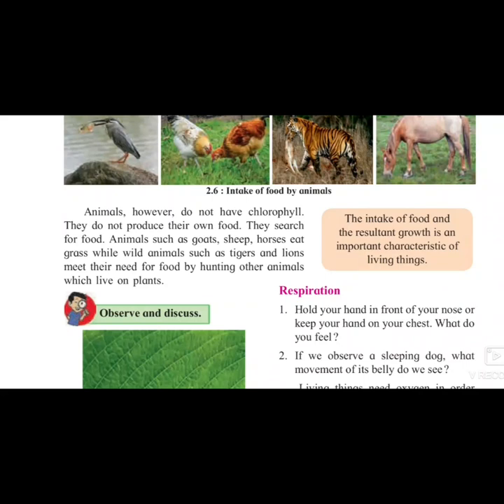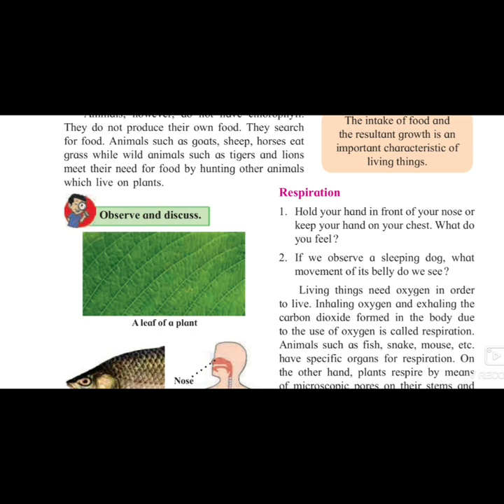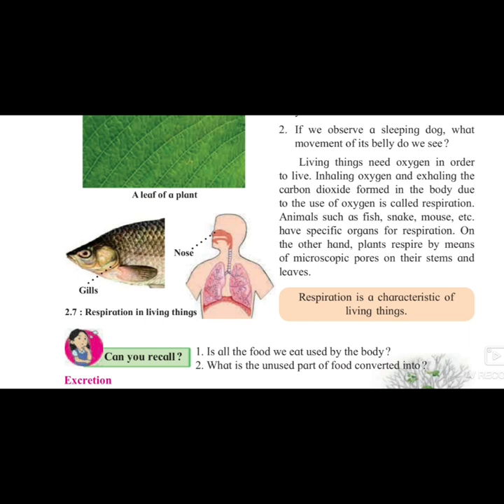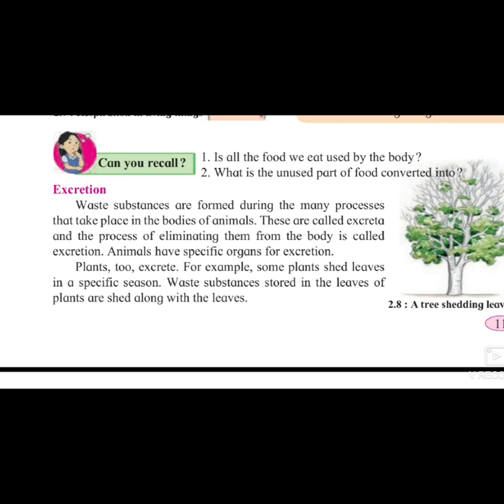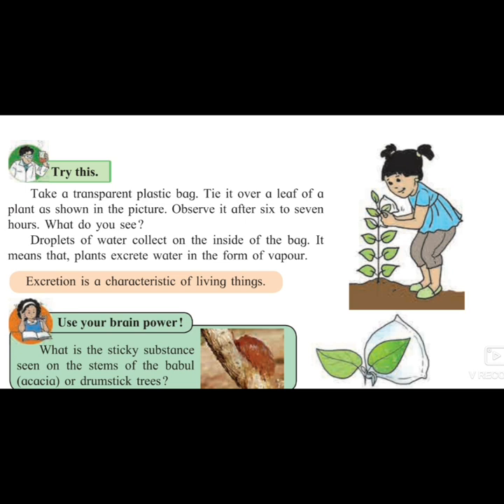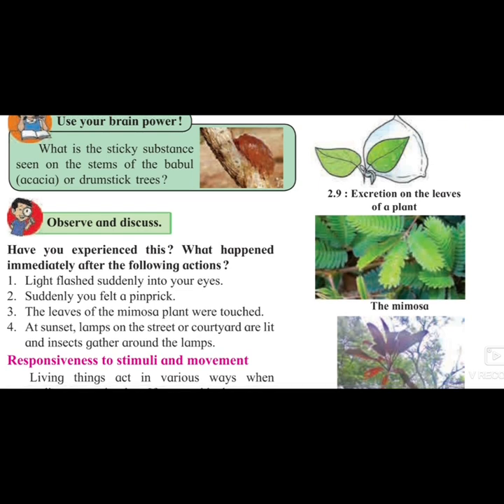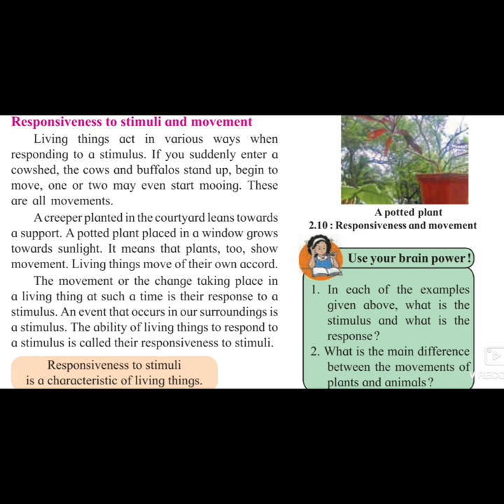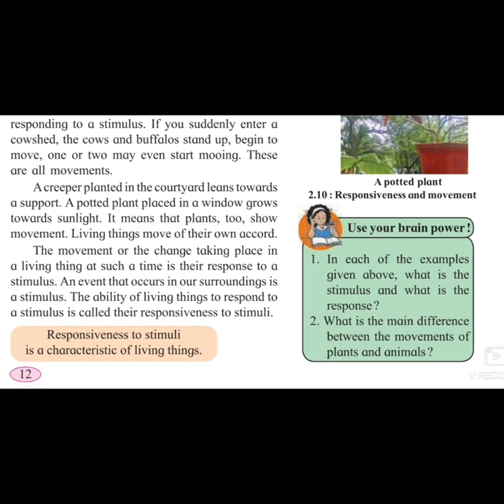6th std lesson 2nd 'The Living World'